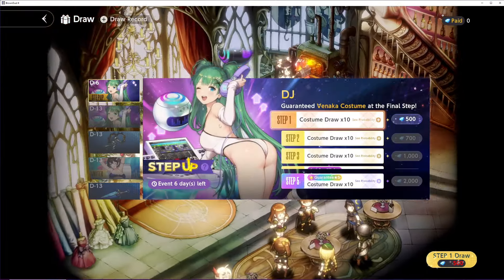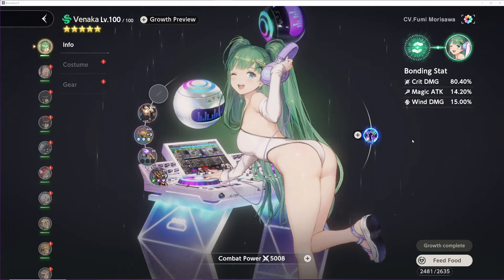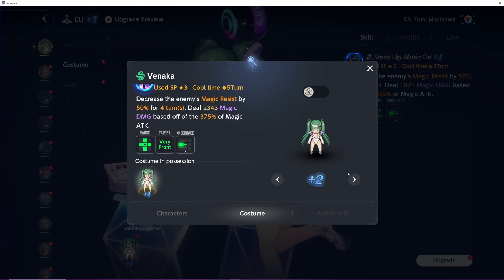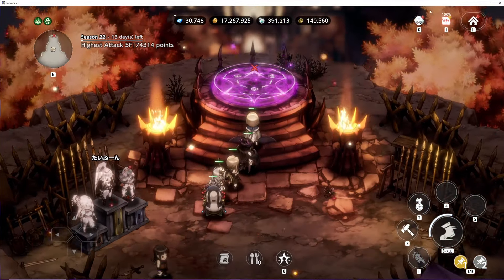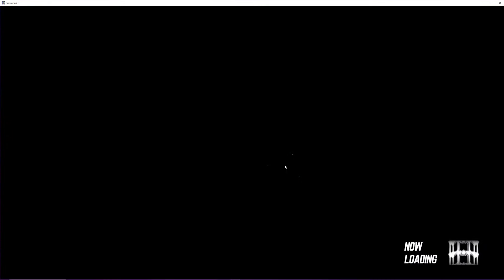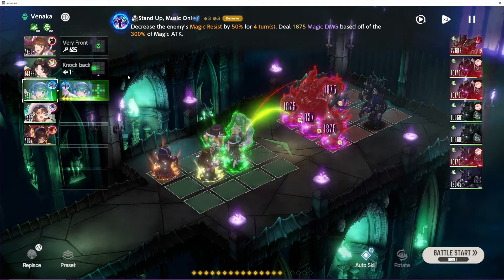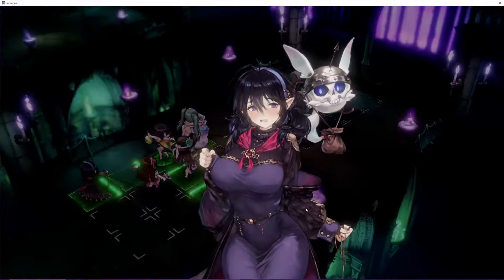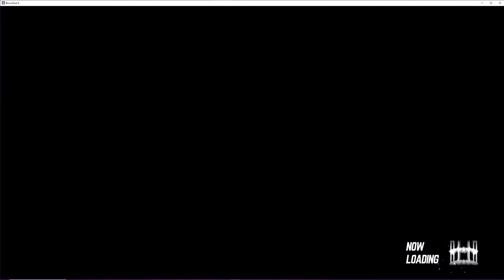Brown dust 2! Should you Summon?? Dj venaka!